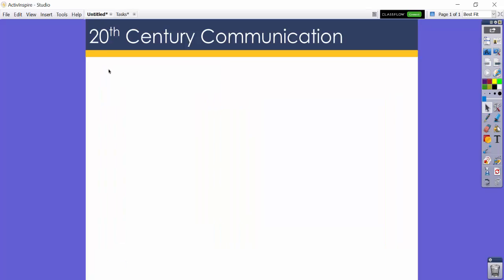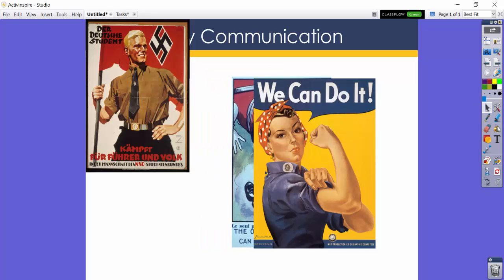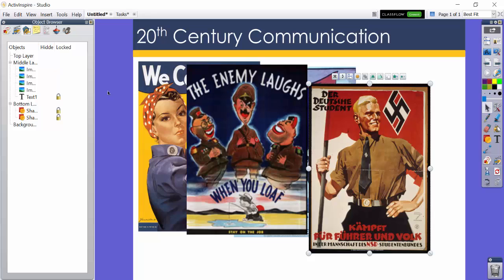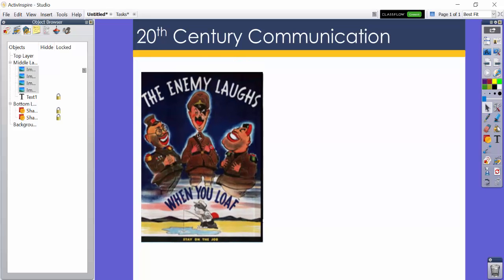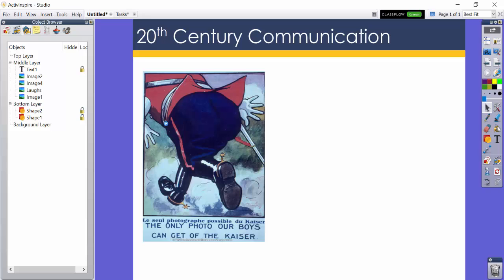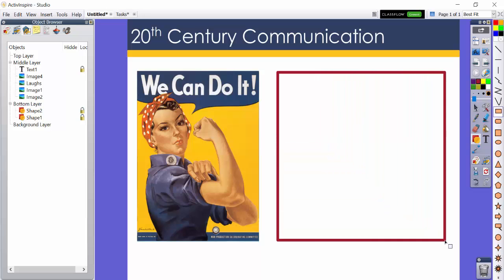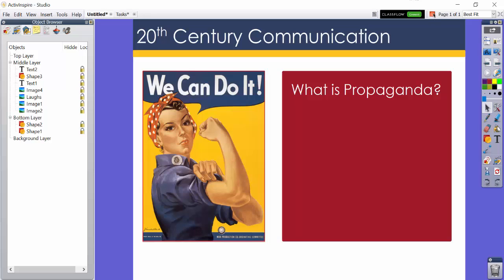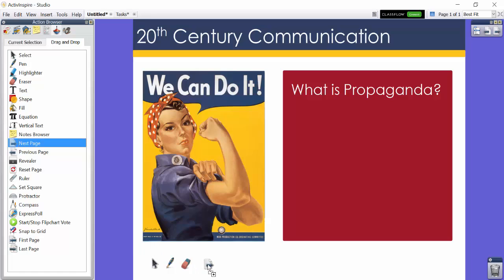ActivInspire Intermediate - Introduce a Concept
Learn how to insert images and turn on the "Send to Back" action so that you can flip through multiple images on a single page.  This tutorial also walks though how to add & lock down shapes and text to create an "observation space" where students can write down their thoughts.